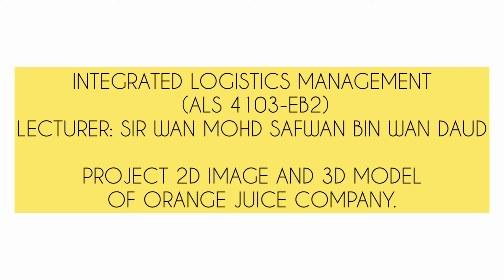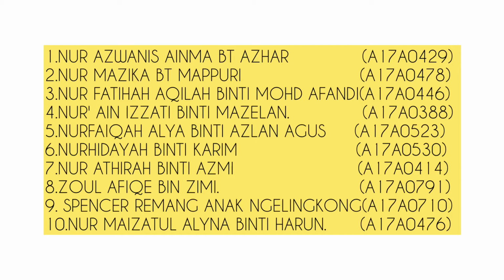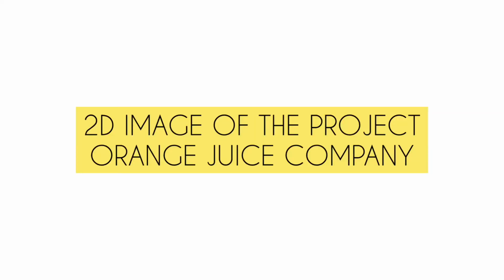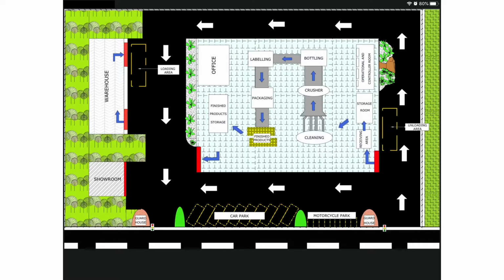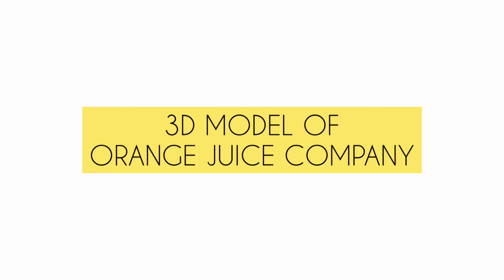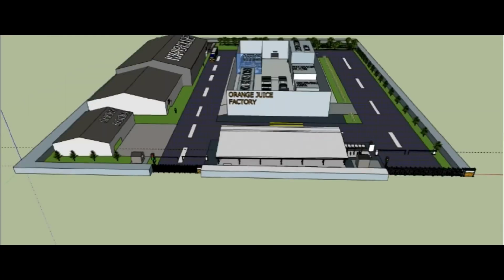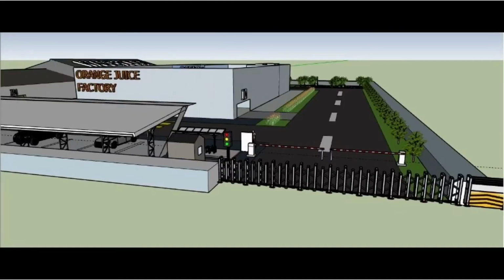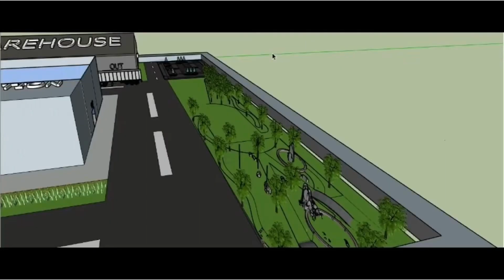PROJECT 2D IMAGE AND 3D MODEL OF ORANGE JUICE COMPANY(ALS 4103-EB2)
INTEGRATED LOGISTICS MANAGEMENT
 (ALS 4103-EB2)
LECTURER: SIR WAN MOHD SAFWAN BIN WAN DAUD

1.NUR AZWANIS AINMA BT AZHAR                  (A17A0429)
2.NUR MAZIKA BT MAPPURI                              (A17A0478)
3.NUR FATIHAH AQILAH BINTI MOHD AFANDI(A17A0446)
4.NUR' AIN IZZATI BINTI MAZELAN.                  (A17A0388)
5.NURFAIQAH ALYA BINTI AZLAN AGUS          (A17A0523)
6.NURHIDAYAH BINTI KARIM                              (A17A0530)
7.NUR ATHIRAH BINTI AZMI                               (A17A0414)
8.ZOUL AFIQE BIN ZIMI.                                       (A17A0791)
9. SPENCER REMANG ANAK NGELINGKONG(A17A0710)
10.NUR MAIZATUL ALYNA BINTI HARUN.      (A17A0476)